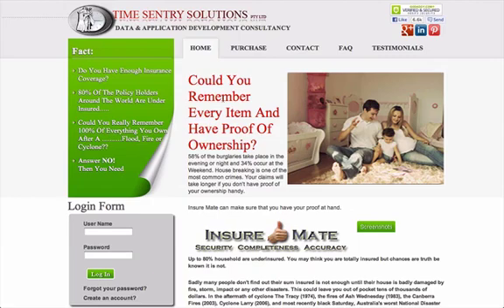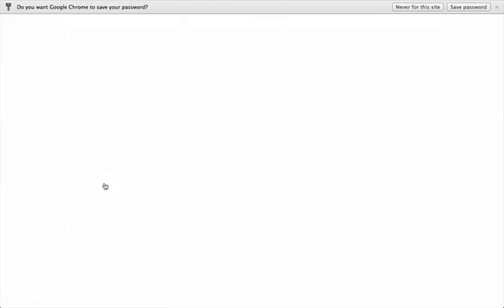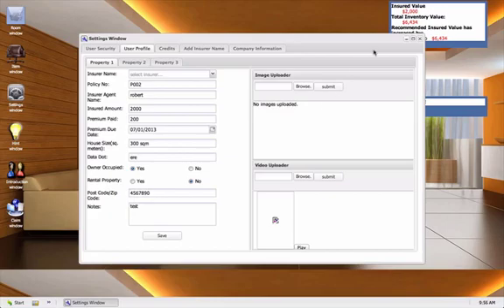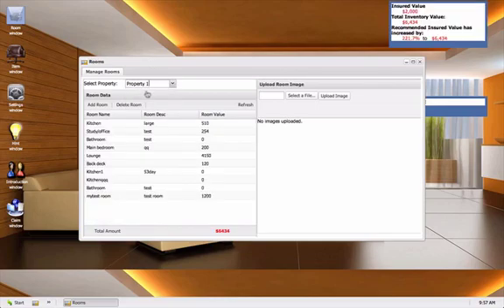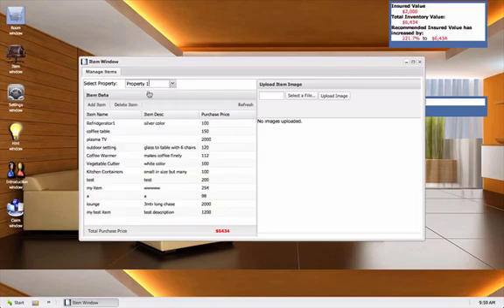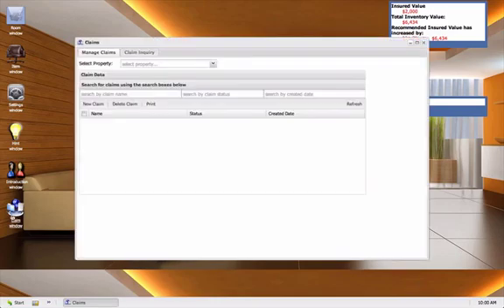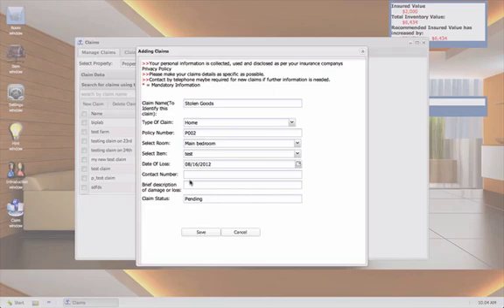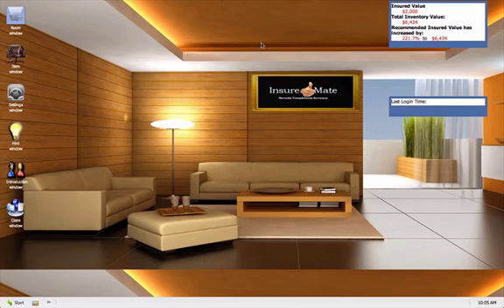Insure Mate Inventory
This is a tutorial on how to use the Insure Mate online cloud based inventory application